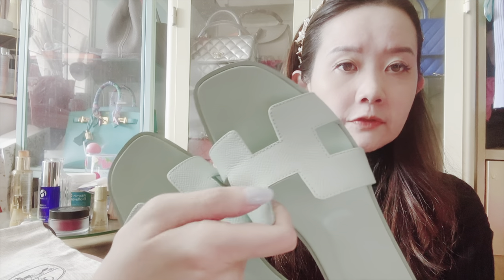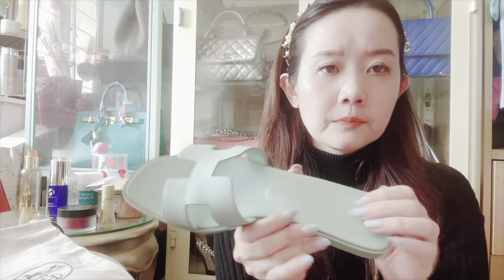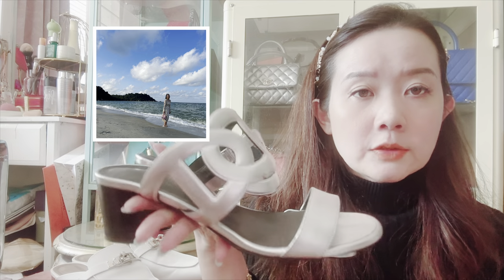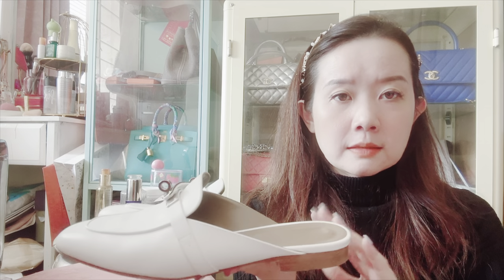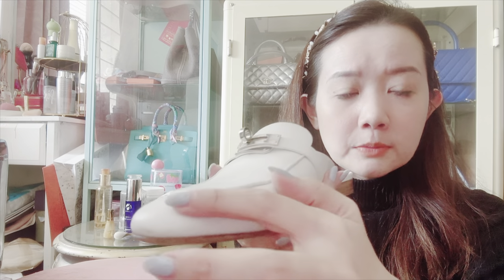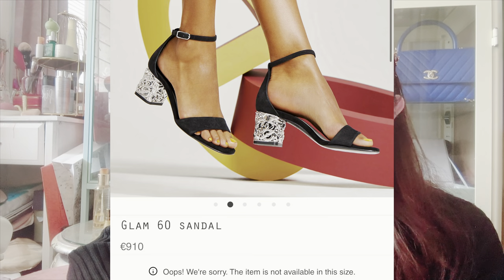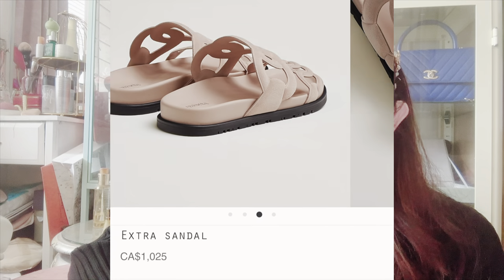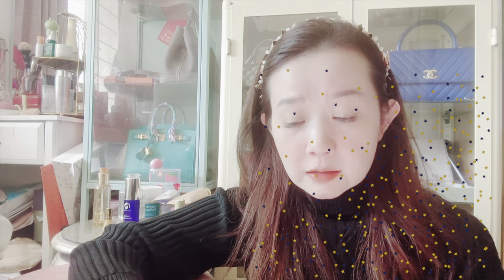My Hermes shoe collection + wear & tear, new shoe picks for you & my oran sandals broke!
Hermes shoe collection with review, orans broke!! What shoes to buy at Hermes??! ❤️❤️❤️

Hermes Pop H unboxing

Luxury shopping vlogs